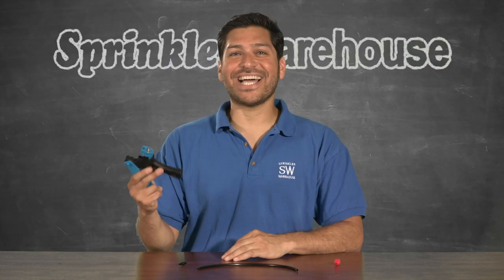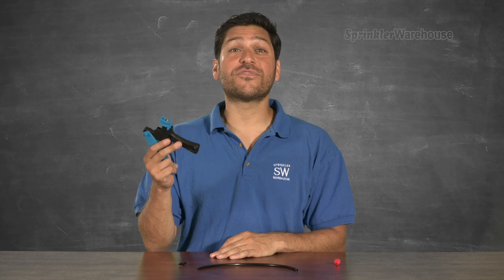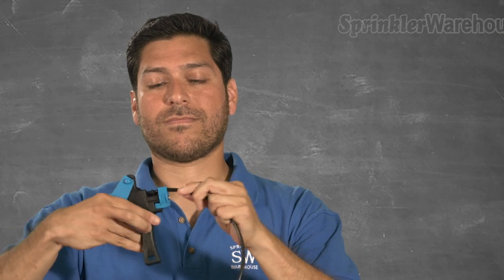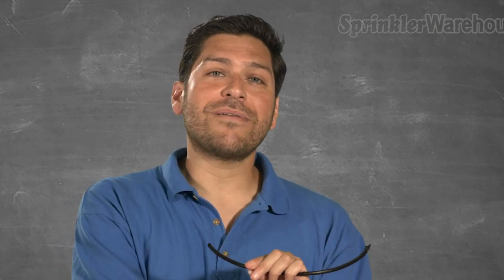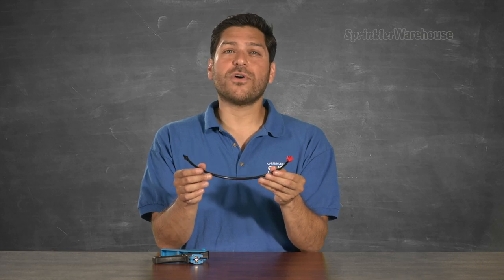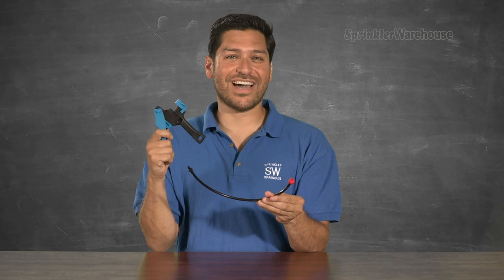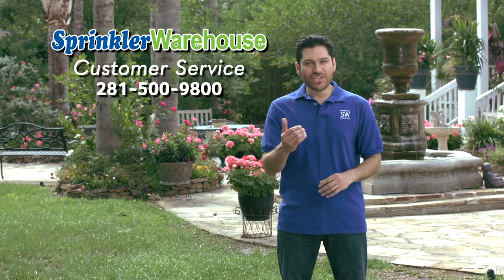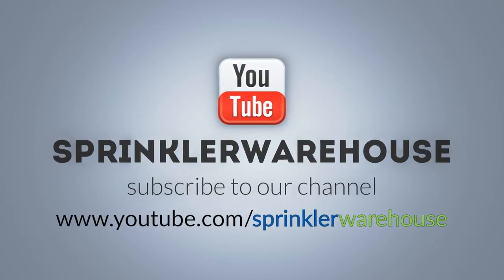DIG Drip Punch Insertion Tool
Alfred shows you a quick and easy way to insert barbed fittings and emitters into 1/4 inch drip tubing using the DIG Drip Insertion Tool.